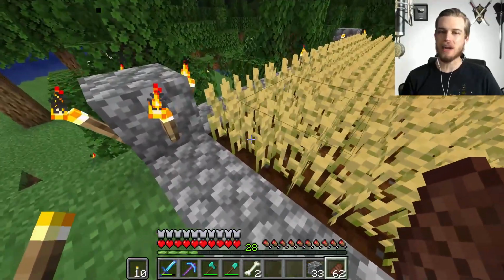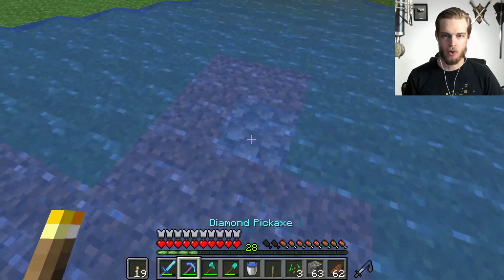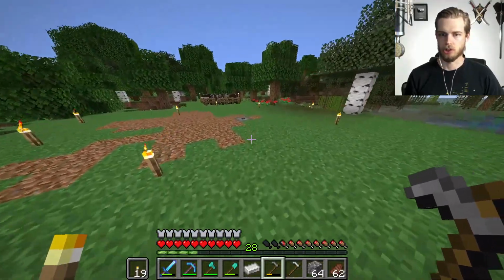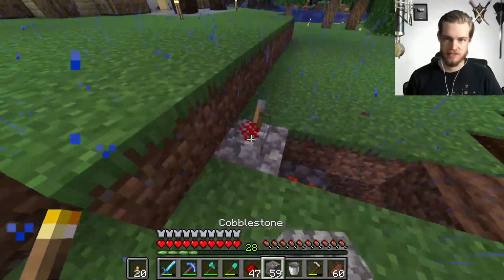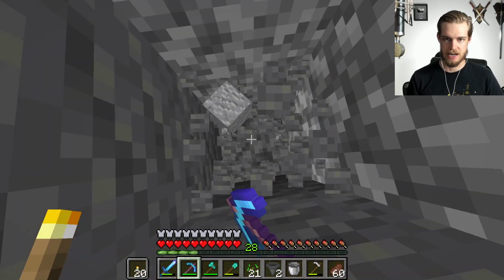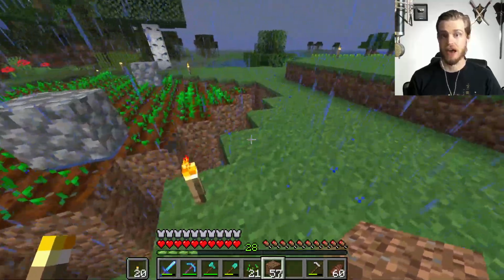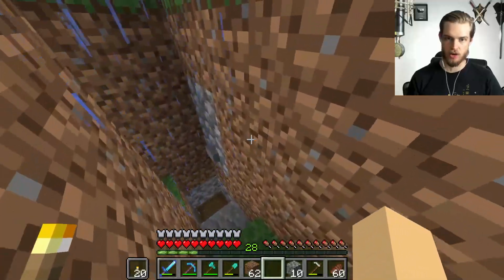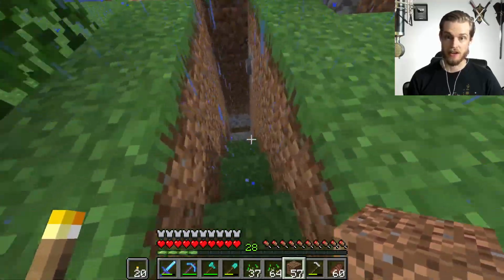Minecraft 1.16 | Automatic Wheat Harvesting Farm | Clashcraft E07